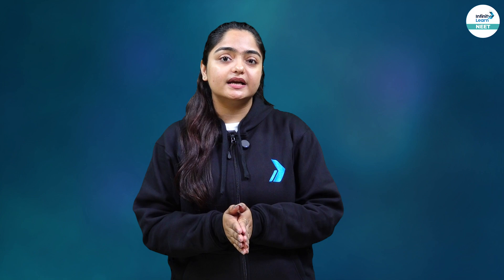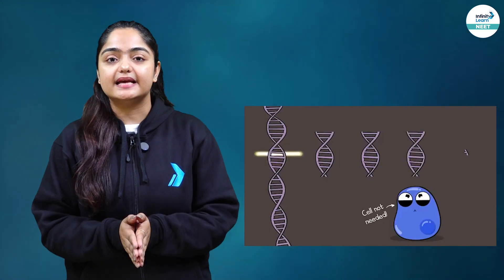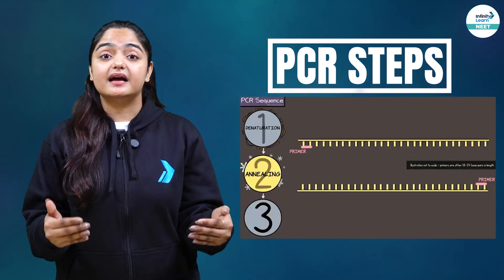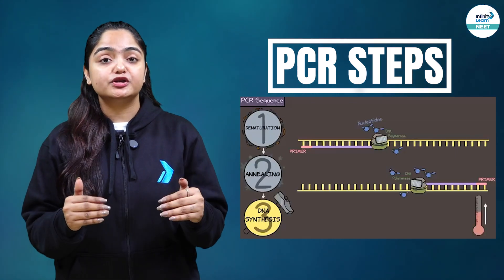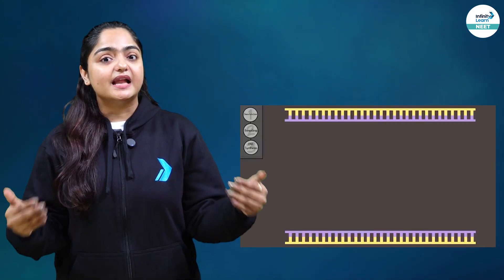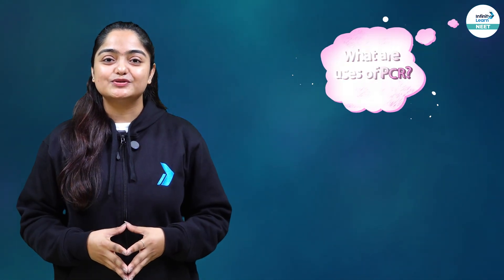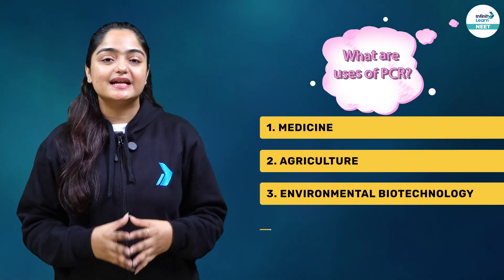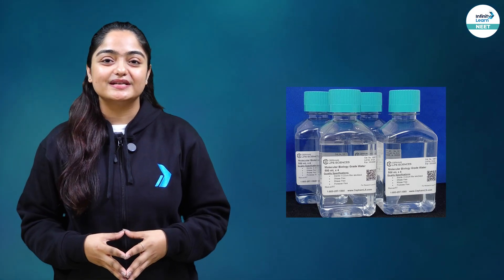What is PCR? Polymerase Chain Reaction | Uses & Working Explained | NEET 2025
PCR (Polymerase Chain Reaction) is a widely used technique in genetics and biotechnology. It helps amplify DNA, making it easier to study. This process plays a key role in medical research, disease diagnosis, forensic science, and genetic studies.

Tania ma'am explains the working of PCR, its steps, and important applications in a simple and easy-to-understand way. A must-know topic for NEET 2025 aspirants to strengthen their concepts in biology. Watch now and enhance your preparation.

Polymerase Chain Reaction (PCR) is a laboratory technique used to amplify DNA sequences. It involves repeated cycles of denaturation, annealing, and extension to create millions of copies of a specific DNA segment. PCR is widely used in genetic testing, forensic science, medical diagnostics, and research applications.

FAQS:
What do you mean by PCR?
What is the principle of PCR?
What is a PCR test for?
Why is PCR important?
Which enzyme is used in PCR?

Related Search:
What is pcr used for
What is pcr in biology
What is pcr procedure
What is pcr and how does it work
What is pcr in biotechnology
PCR steps
Types of PCR
PCR technique